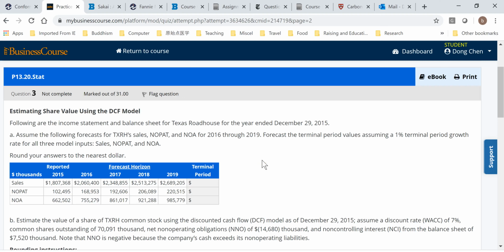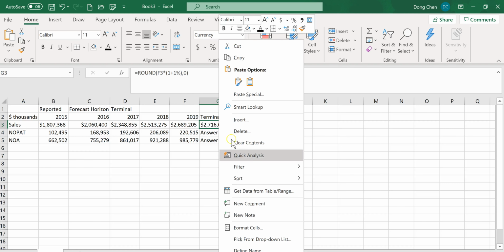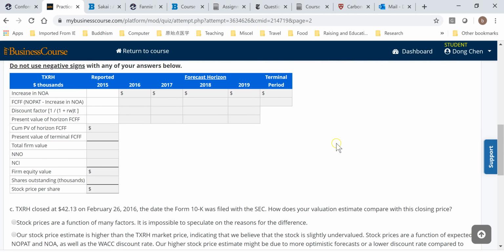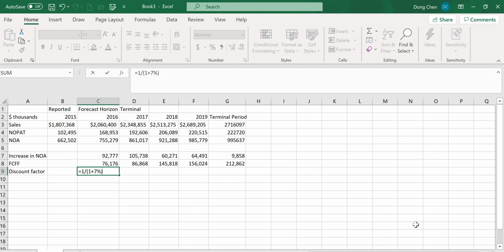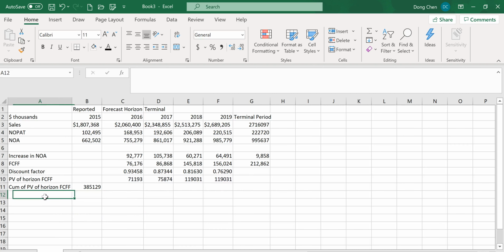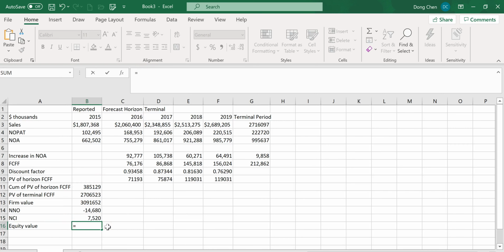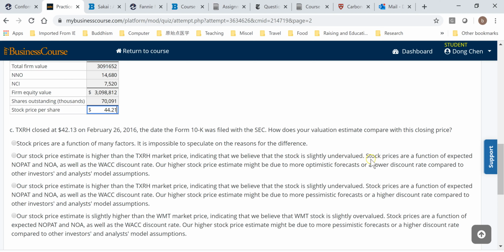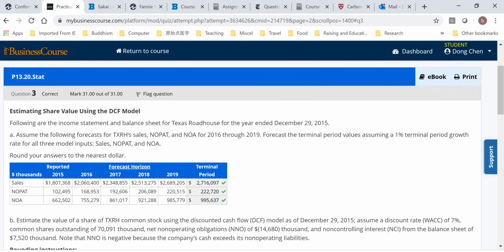FIN450 - Practice HW9, Q3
This example illustrates forecasting using parsimonious model (only for sales, NOPAT, and NOA) and valuation based on the discounted cash flow model.